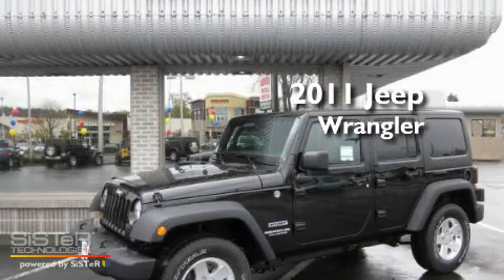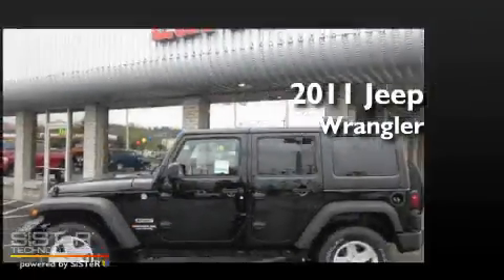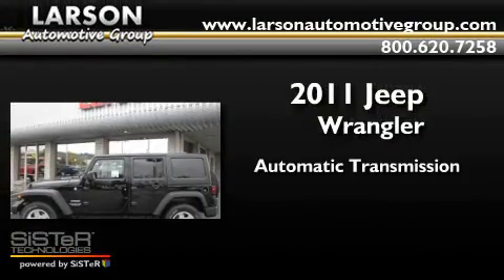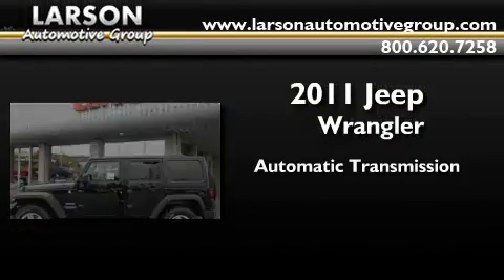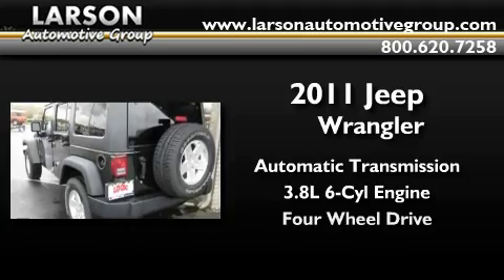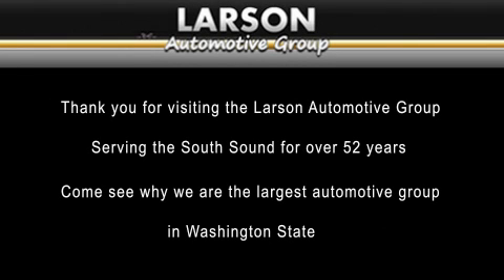2011 Jeep Wrangler Puyallup WA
Year : 2011

 Make : Jeep

 Model : Wrangler

 Engine : 3.8L V6

 Trans . : Automatic

 Exterior : Black

 Miles : 6

 Interior : Black

 Stock : 583666

 2001 N Meridian

 2011 Jeep Wrangler Puyallup WA